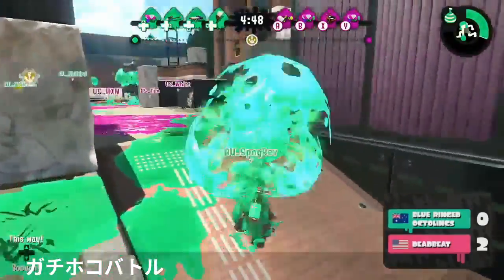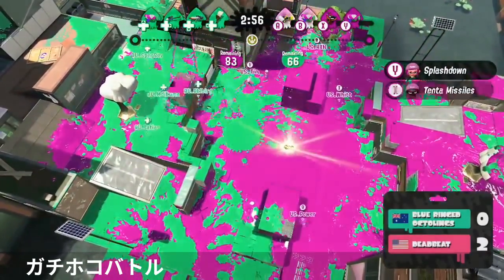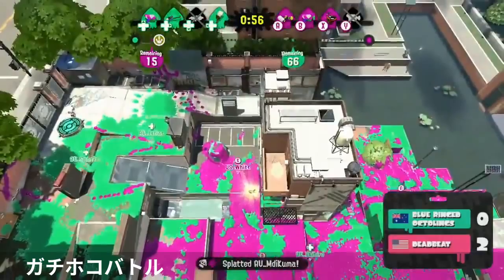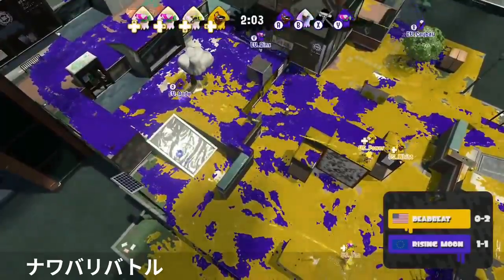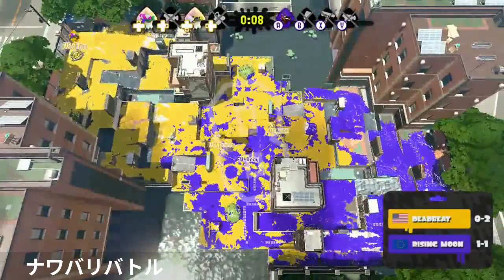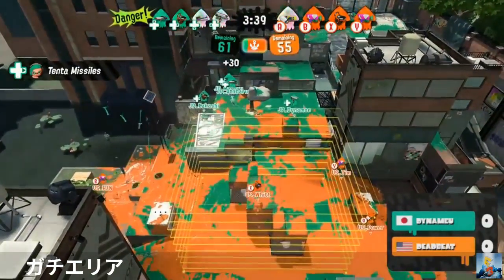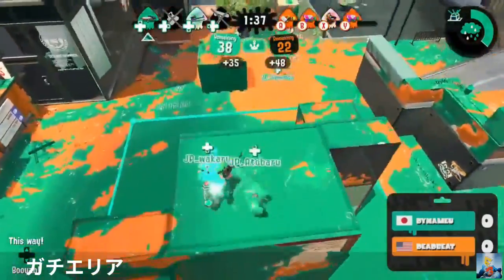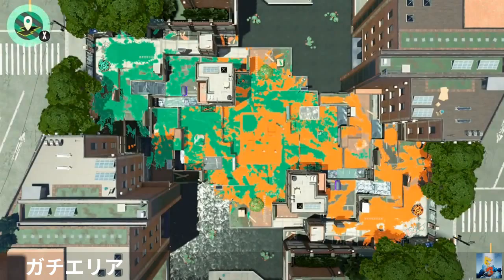【スプラトゥーン2】新ステージ「海女美術大学」3戦☆ガチホコ ⇒ ナワバリ ⇒ ガチエリア☆ダイナめう☆スプラトゥーン2（Splatoon2）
ガチホコバトル ⇒ ナワバリバトル ⇒ ガチエリア

★世界大会決勝☆ダイナめう VS DeadBeat 全試合はこちら★